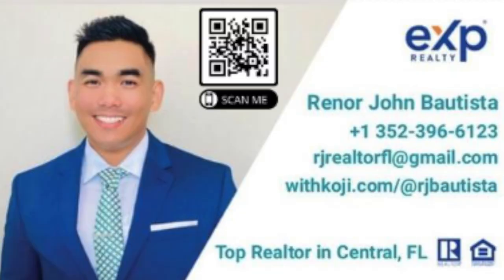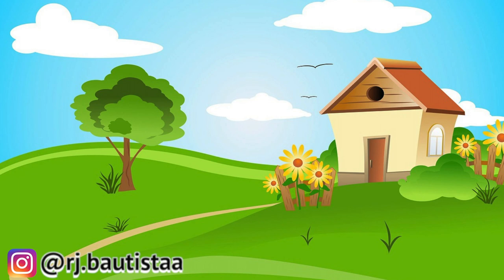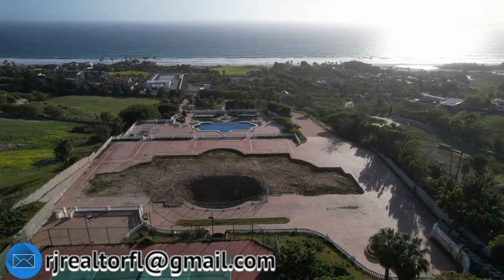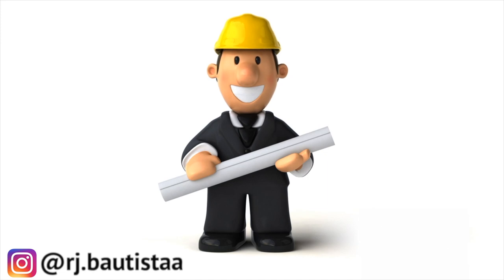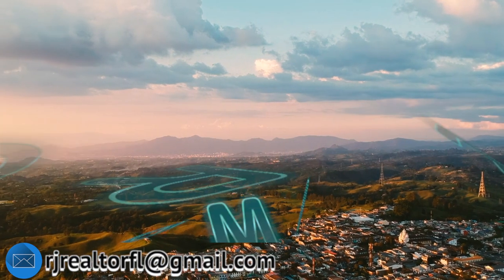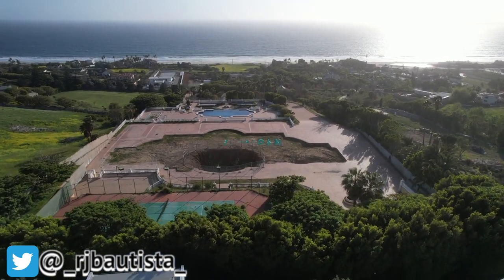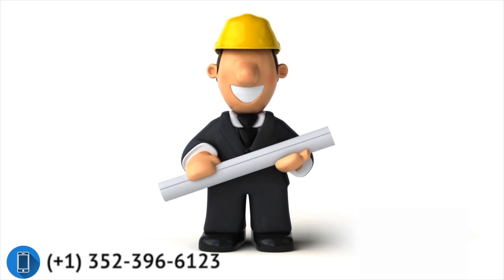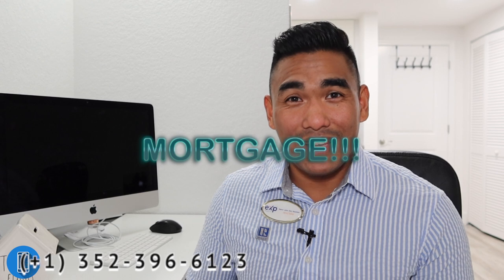🏡 4 TYPES OF MORTGAGE LOANS FOR HOME BUYERS 👍 | WHAT IS THE BEST LOAN FOR YOUR CURRENT SITUATION?? 🤔